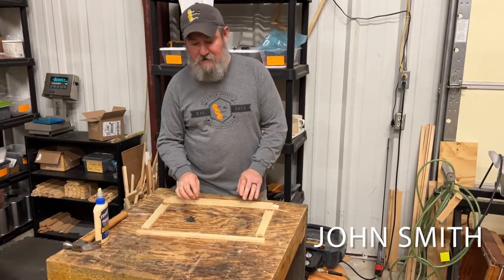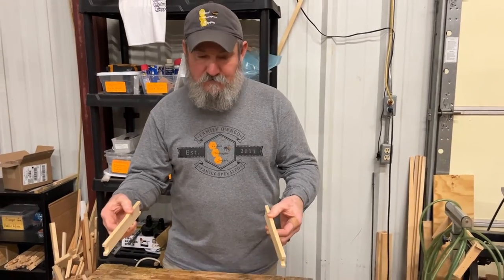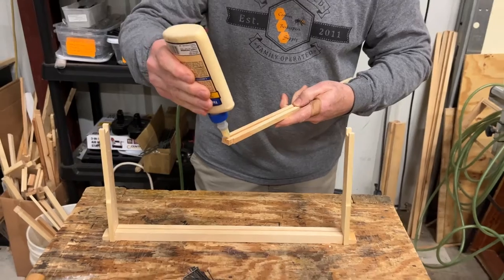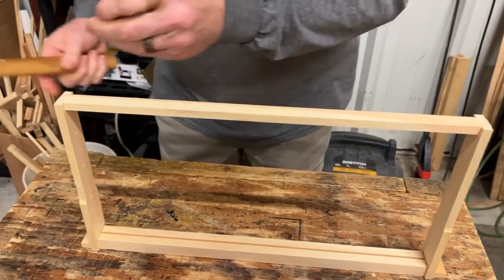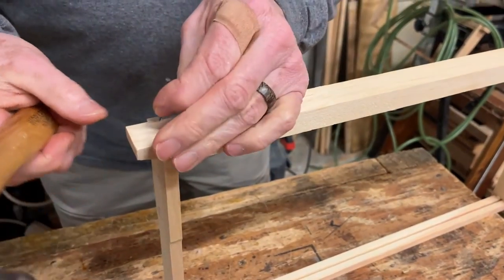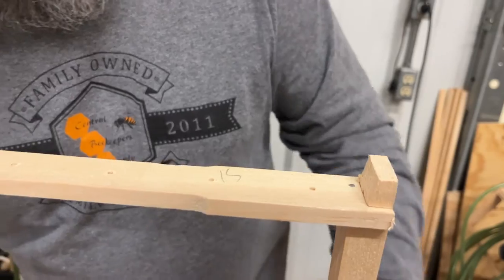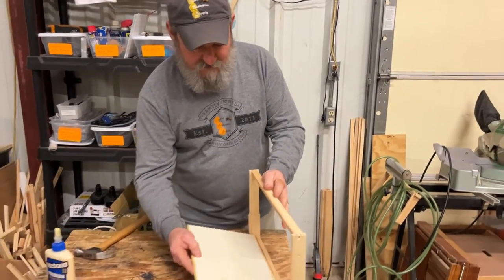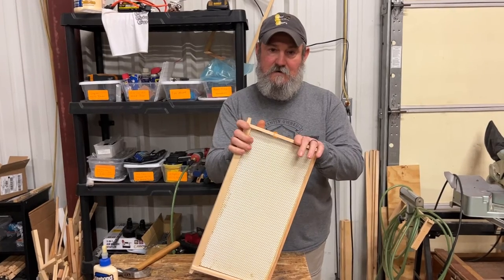How to Build a Beehive Frame [How-To from a Professional Beekeeper] - Beekeeping Parts and Equipment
In this video, John teaches us how to build a beehive frame from a kit. If you're curious about building your own frames, you need to watch!

All of the beekeeping parts and equipment required for this build are available at your local beekeeping supply store, or you can order online from us! It's not hard to build a beehive frame, and you don't have to be a professional beekeeper to do it. We have the right beekeeping parts and equipment to help you get the job done right.

If you enjoy our how-to videos from a professional beekeeper, drop us a line in the comments and let us know. We really enjoy making video content for the amazing community of beekeepers on YouTube. Thanks for letting us bee a part of your apiary journey!